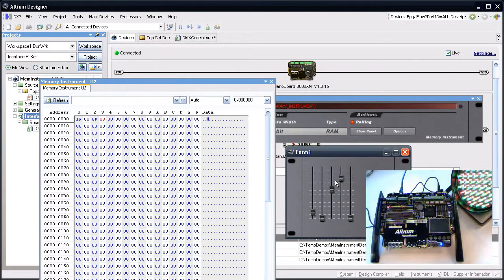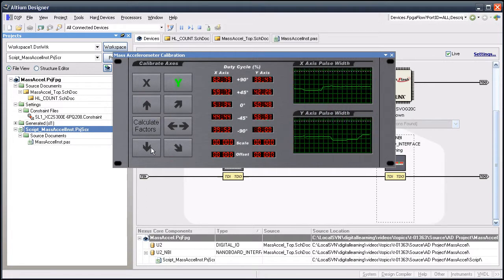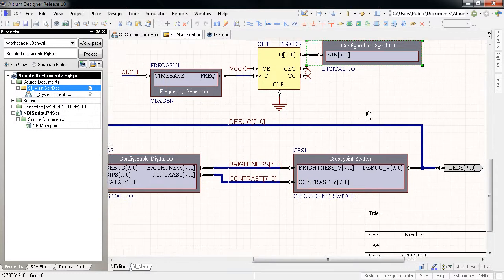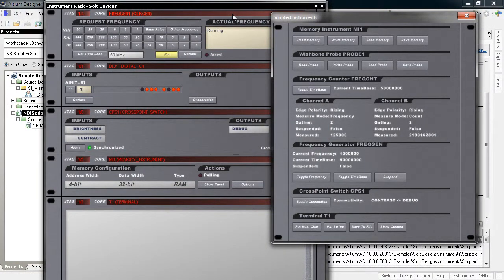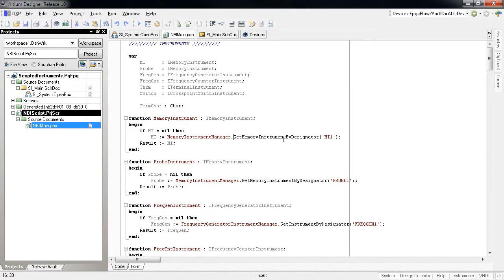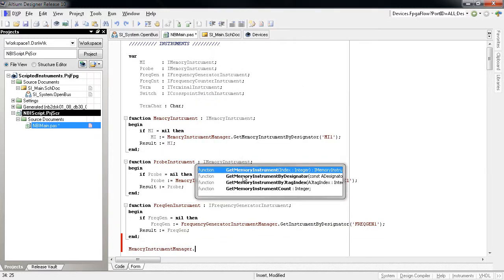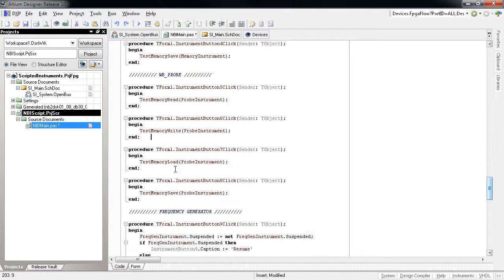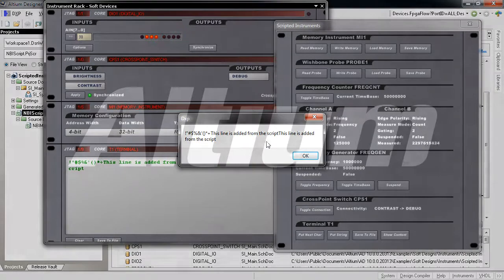Release 10 Preview: Script Access to Instruments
As if the Nanoboard Interface and the ability to control the embedded digital IO instrument weren't enough, with Release 10 you can now access the Frequency Generator, Frequency Counter, Digital IO, Cross-Point Switch, Wishbone Probe, Memory Instrument and Terminal all directly through scripts.